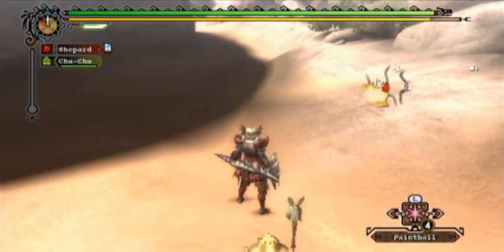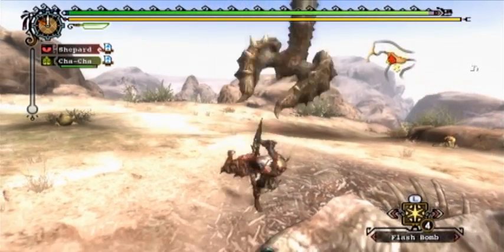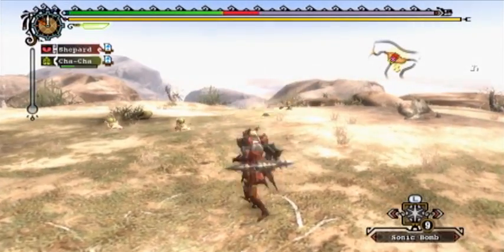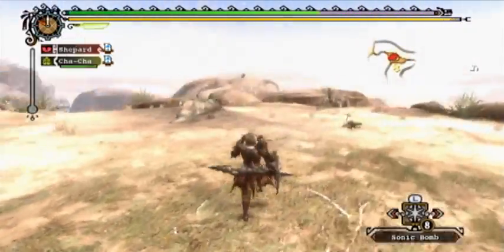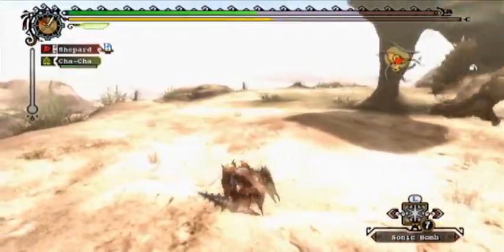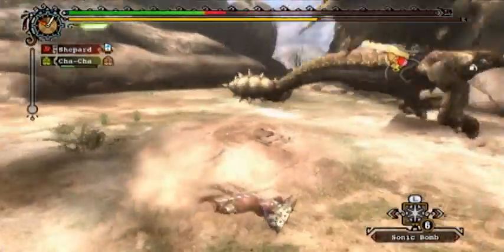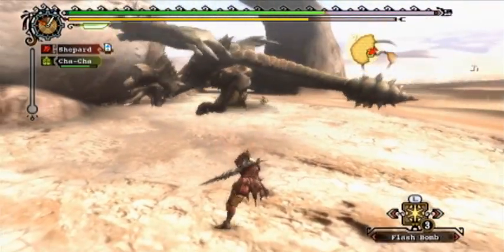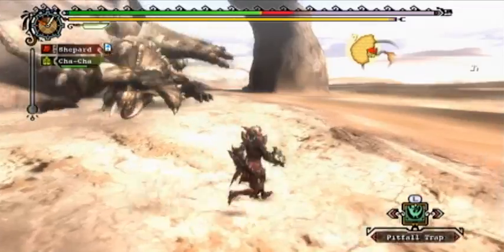Monster Hunter Tri - Diablos SnS Tutorial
Another one offline tutorial this time with Diablos and SnS.

Equipment:
Icicle Spike+
Full Rathalos (Gunner Cap)
+10 Perception Charm

Skills:
Attack up large
Critical Eye +1
Heat Resist Low
Perception